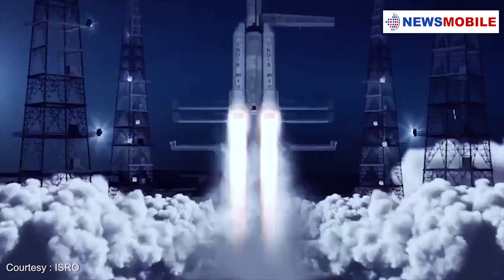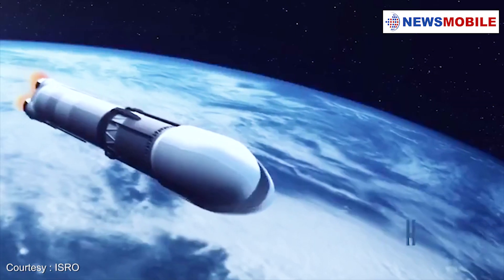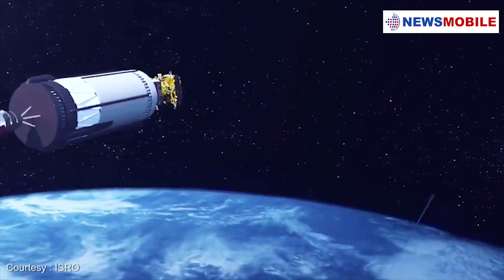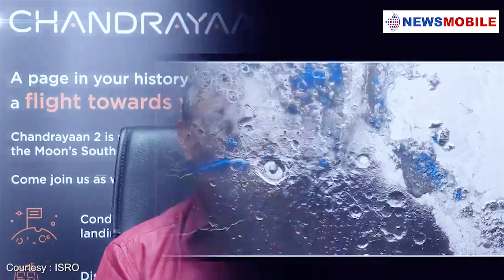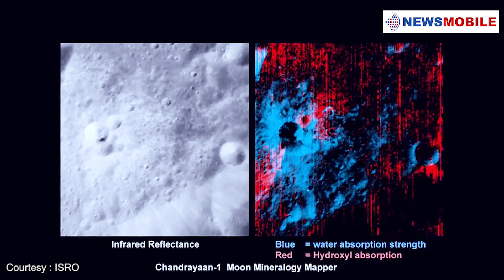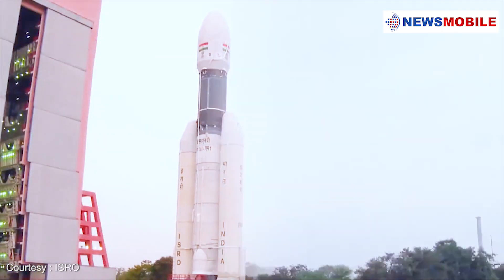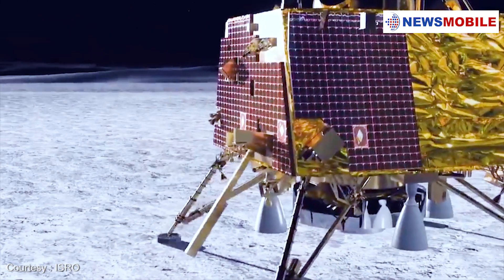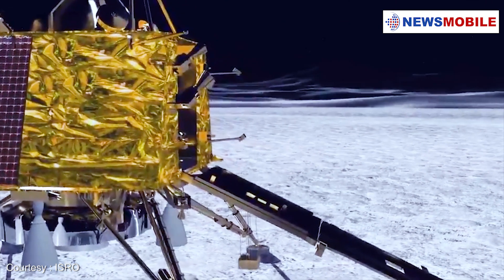All you need know about Chandrayaan 2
Chandrayaan 2 India's second Moon mission -- is set to be launched on July 15 at 2.51 am.
Chandrayaan-2 will help expand India's footprint in space, inspire a future generation of scientists, engineers, and explorers and surpass international aspirations. Chandrayaan-2 is an advanced version of the previous Chandrayaan-1 mission.